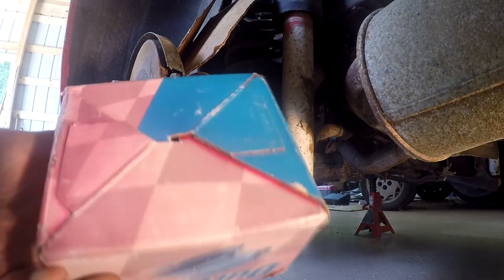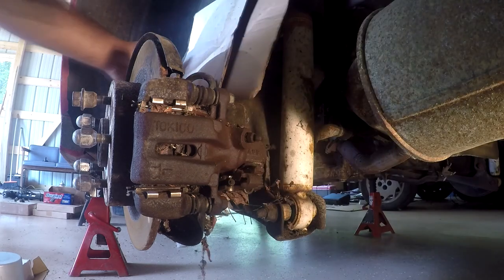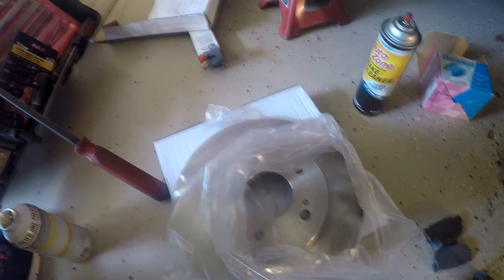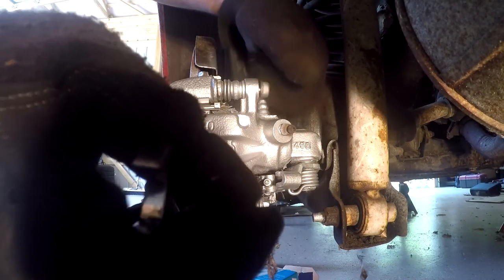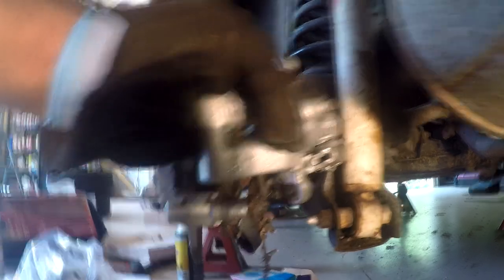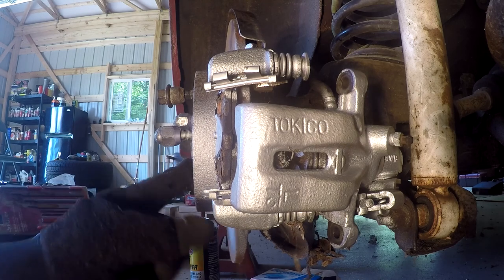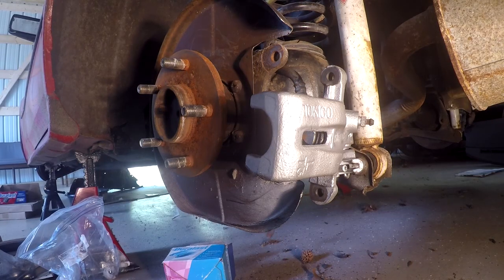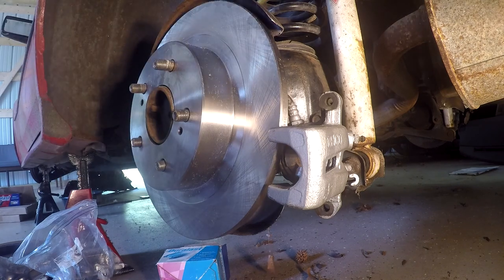The Z Saga Pt.3 Rear Brakes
Hey there fellow Wrench Trenchers!  Also checkout my Instagram page for exclusive first look pictures of whats happening around the shop before the video gets uploaded.